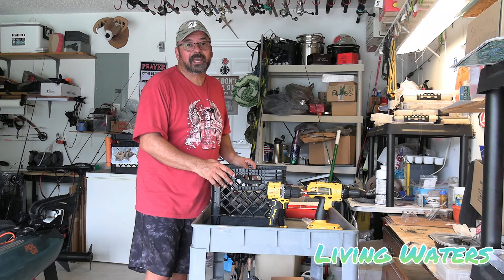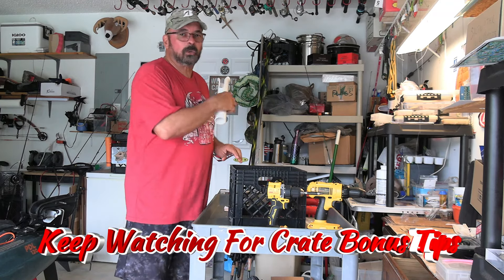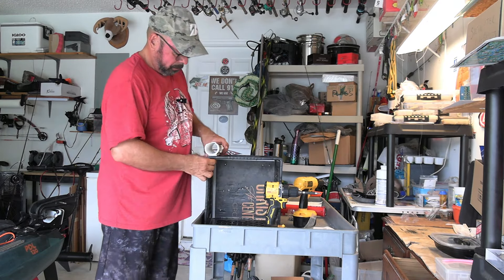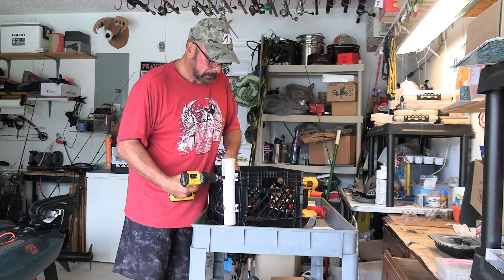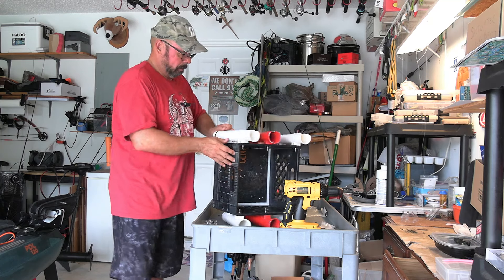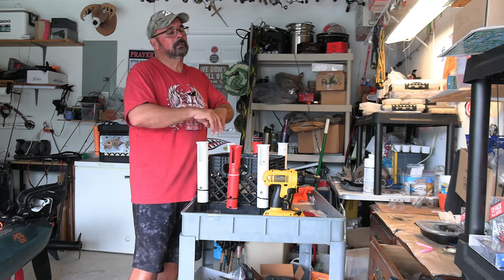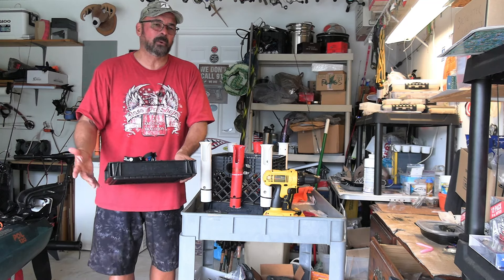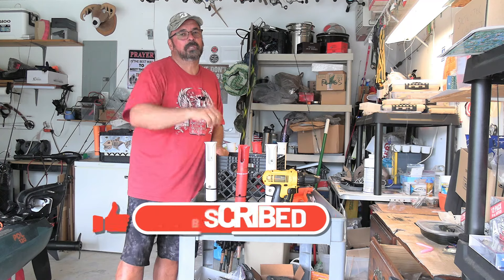How to built a Fishing Crate for kayak or boat - DIY and cheap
Here is the best way to make a fishing crate for your kayak or small boat. A fishing crate is necessary for keeping your fishing rods, tackle and gear organized and easily accessible on the water. This straightforward, practical design is inexpensive and simple to build. I’ll guide you through the materials you need, the step-by-step process of assembly, and a few customization tips to make the crate work perfectly for your setup. Whether you’re new to DIY projects or a seasoned pro, this fishing crate is a game-changer for any angler.

Rod Holder Options
00:00 Introduction
00:10 Video Topic DIY Crate
00:32 KISS method
00:58 The Plan
02:20 Supplies
02:54 Start Project
06:45 Bonus Tips

Kayak fishing trips depart from Melbourne, Palm Bay, Sebastian Inlet, Sebastian, Wabasso, and Vero Beach, Florida.